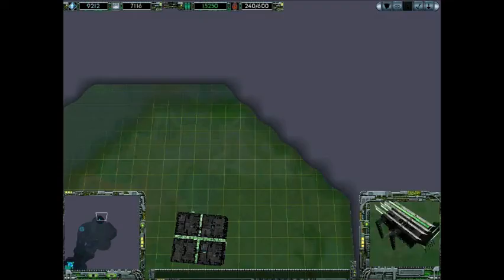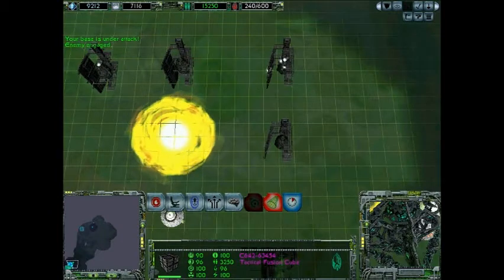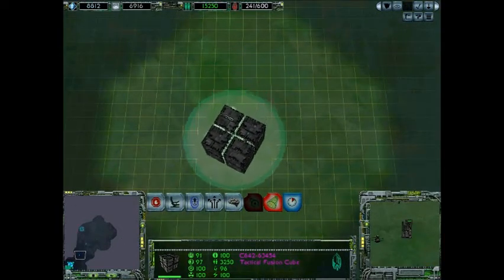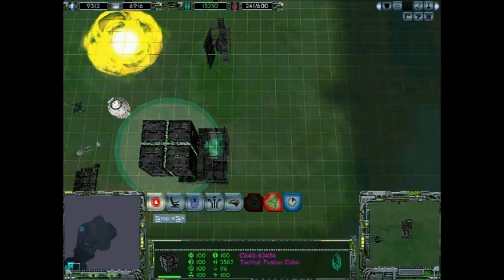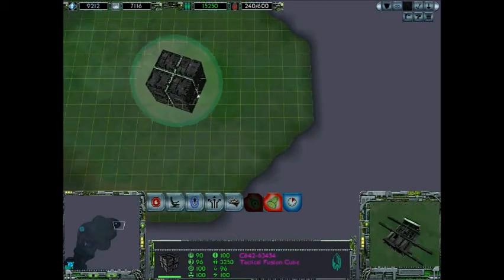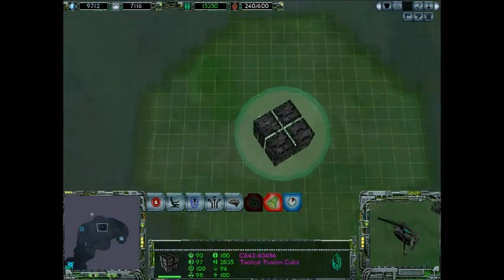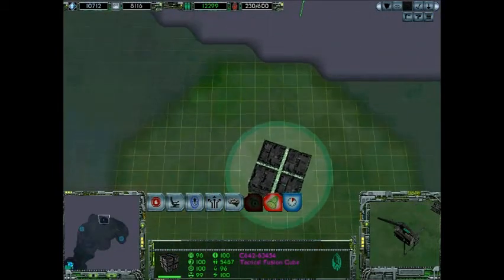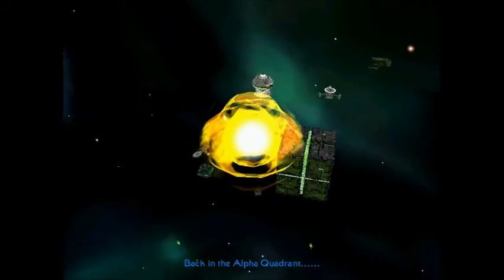Let's Play Star Trek Armada II Part 126